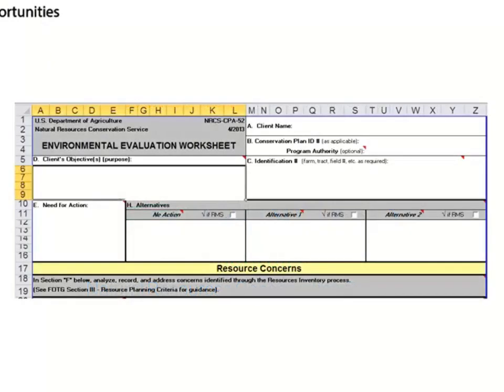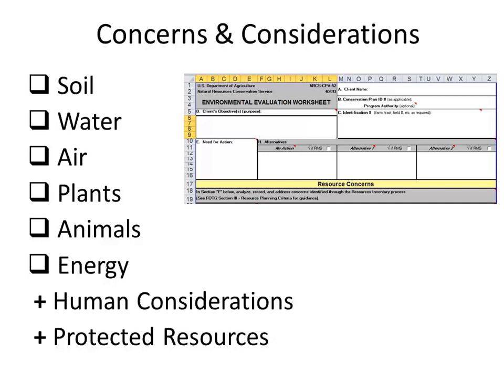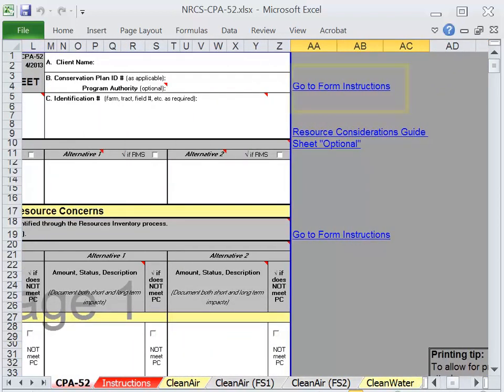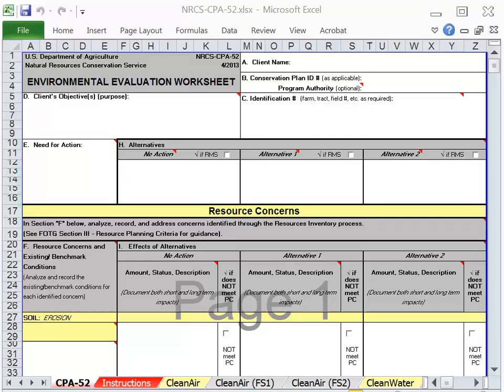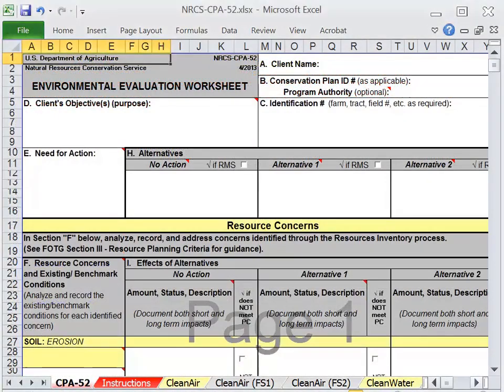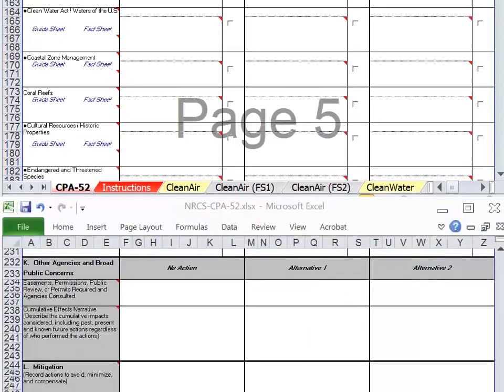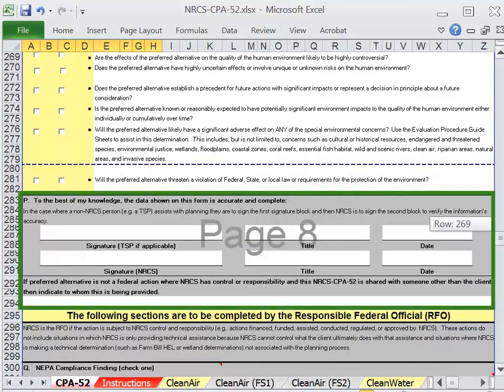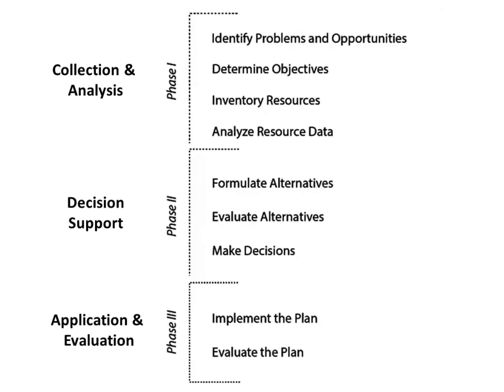NRCS-CPA-52 Environmental Evaluation Worksheet